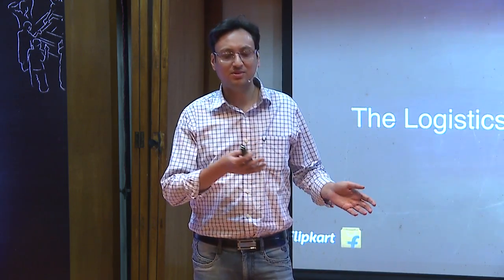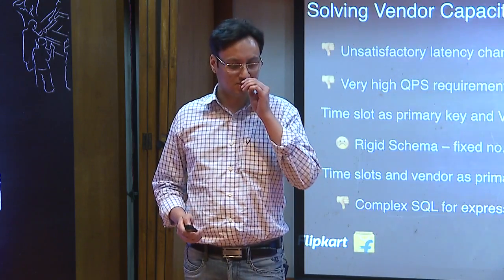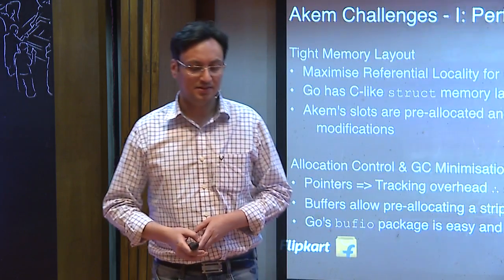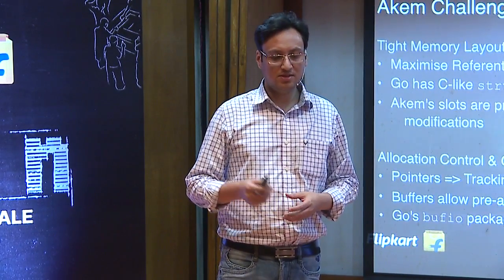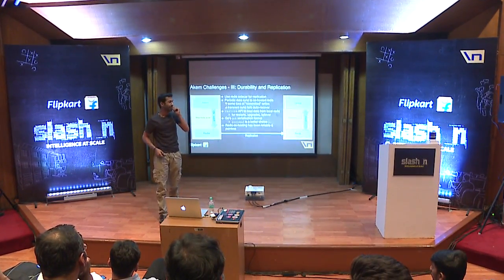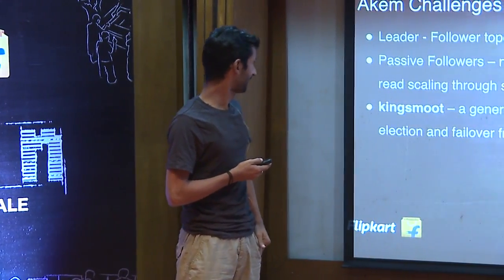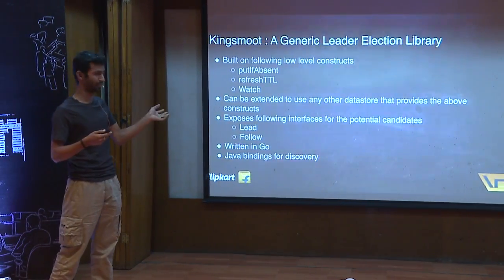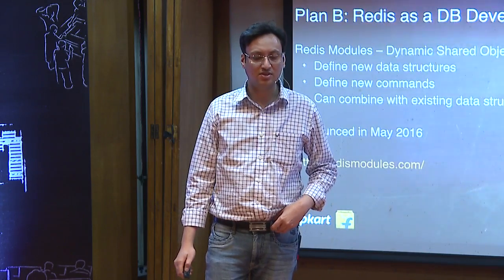Go, Write Your Own Datastore - Tahir Hashmi & Hari A V